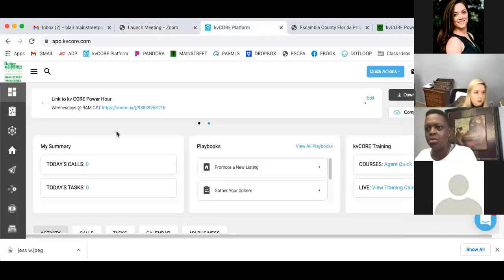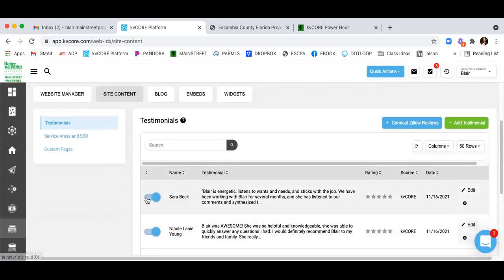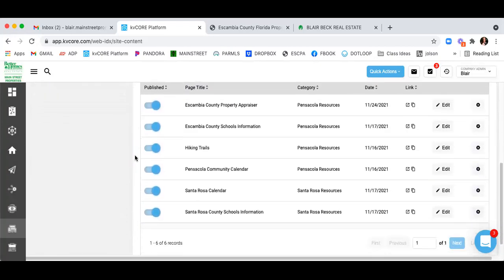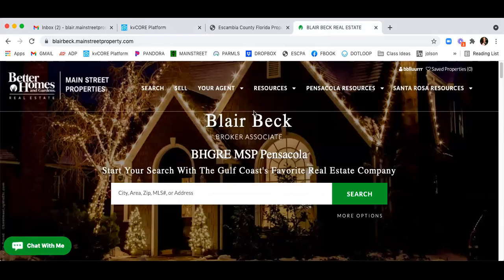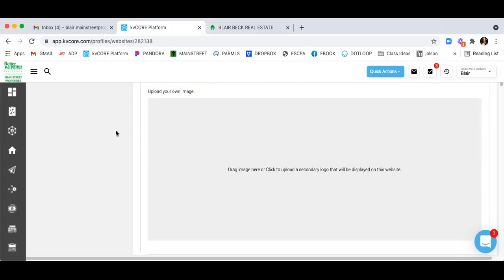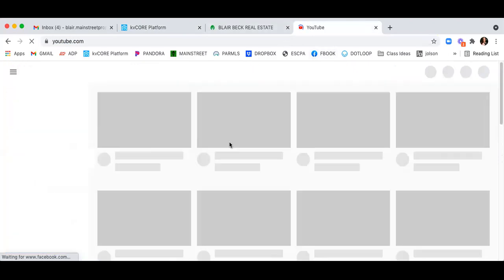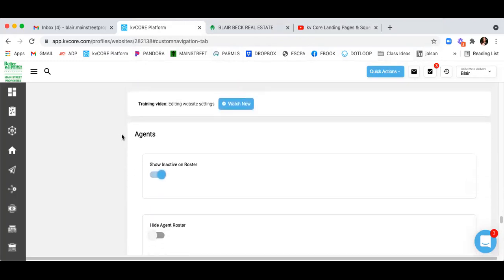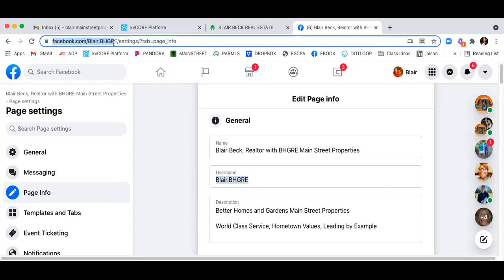kv Core Website & IDX